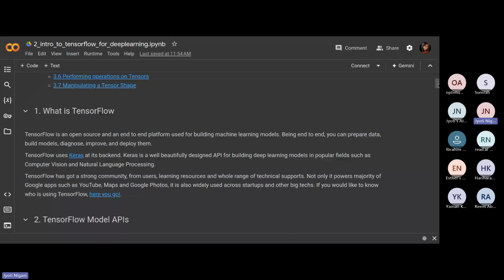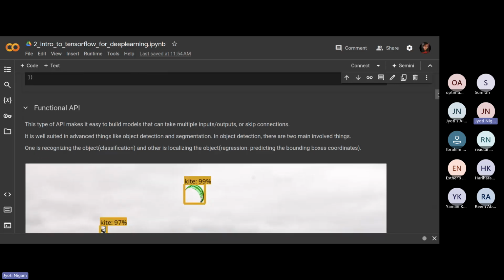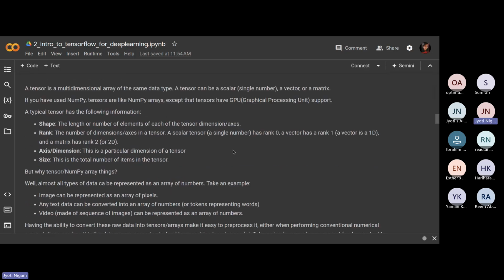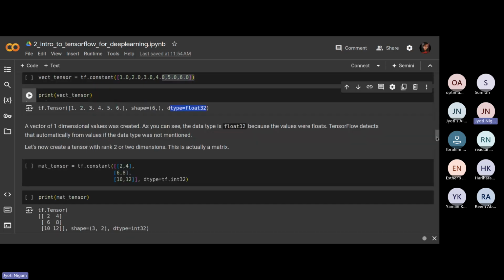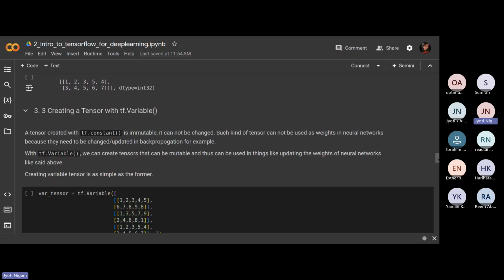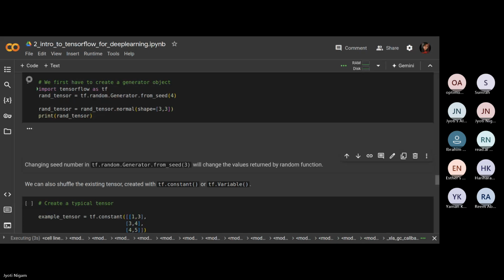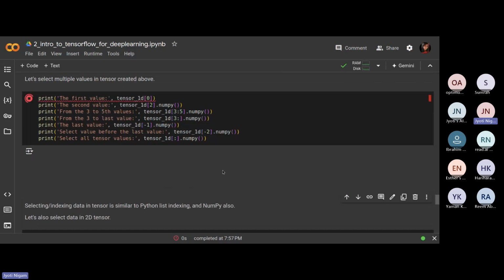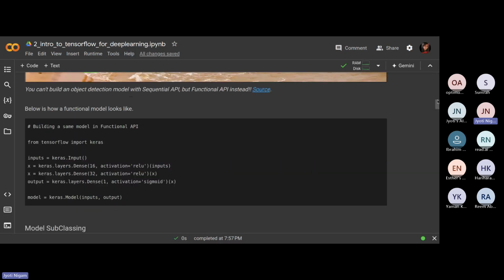Learn TensorFlow Fundamentals in 10 minutes